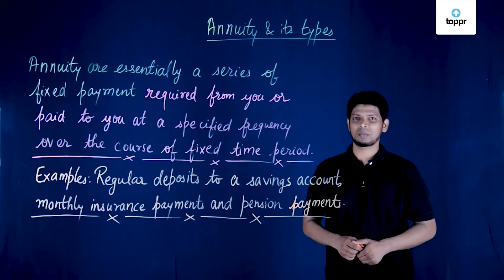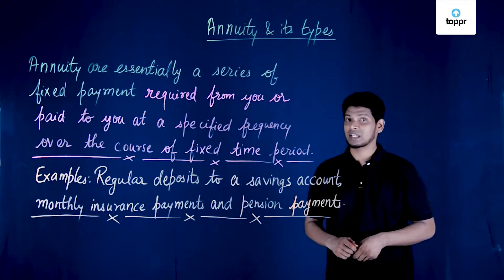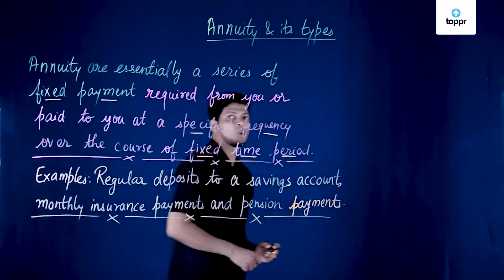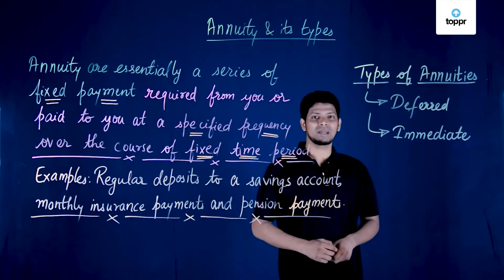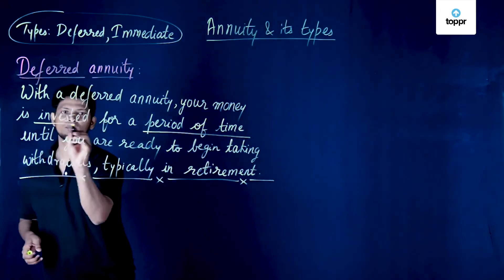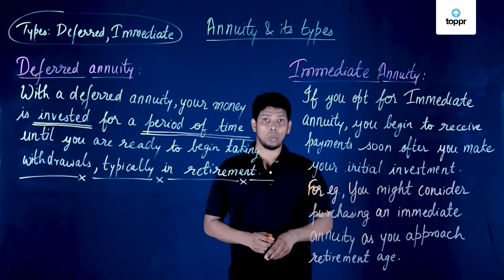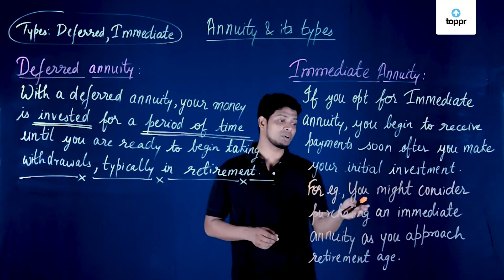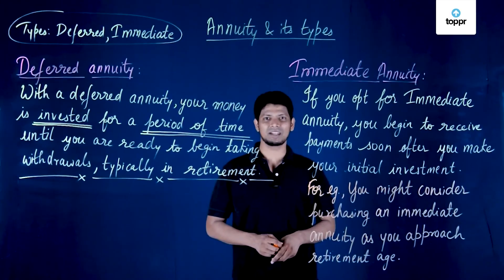Annuity and its types | Annuity and its value | Class 6 Maths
An annuity is a sequence of equal payments made at equal intervals of time, with compound interest on these payments. The time between two successive payment dates of an annuity is called its payment period.

* 2000+ hours of byte sized video lectures